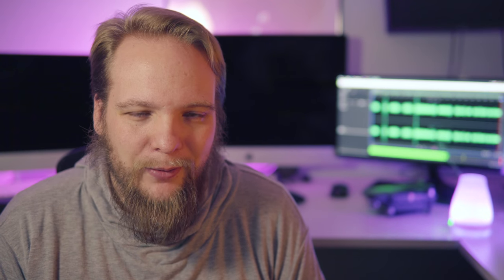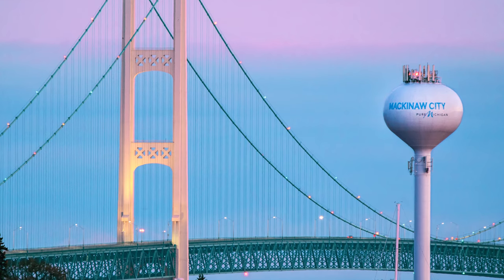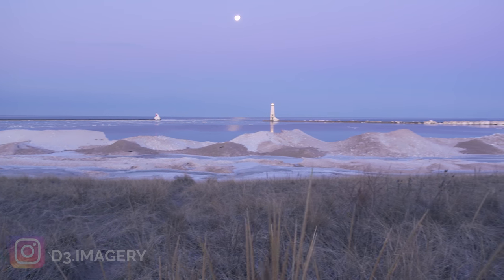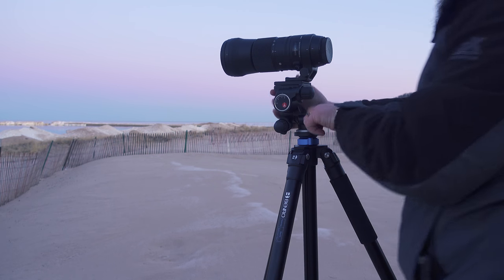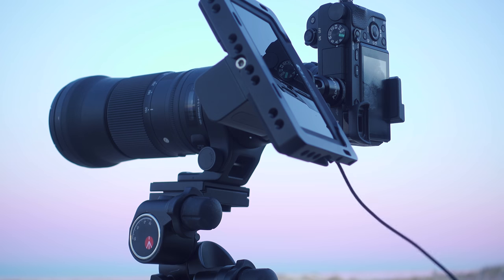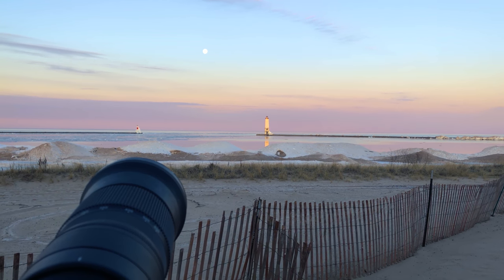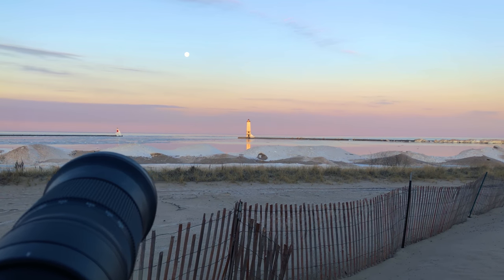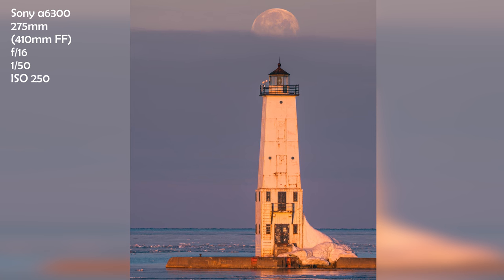Morning Moon Photography 🌕 Sigma 150-600mm & Sony a6300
A significant challenge to moon photography is finding the right ambient lighting. Shooting at the wrong time will result in an underexposed foreground or a washed out moon.

In tonight’s video we’re aiming for a photo that strikes the balance, with the morning light kissing the foreground and cooler hues still dominating the western sky - and these conditions don’t last very long either!

Intro: 0:00
On My Way / Arriving : 1:50
On Location: 2:40
Discussing the Scene / Taking Photos: 3:55
Photo Reveal: 5:12
Outro Discussion: 5:38